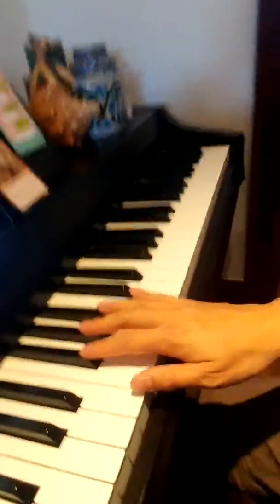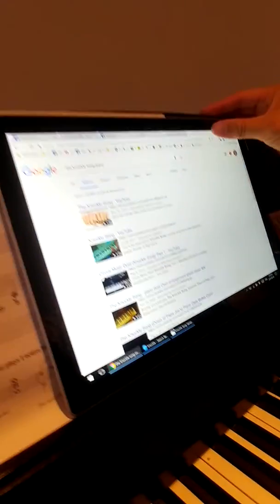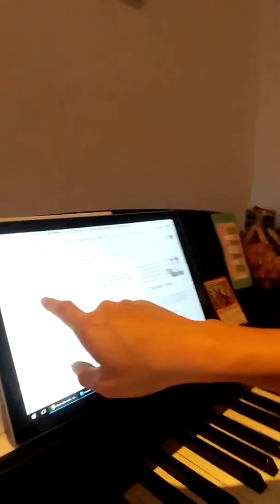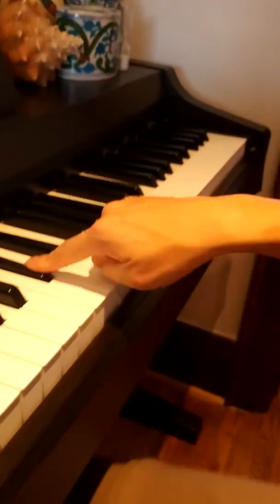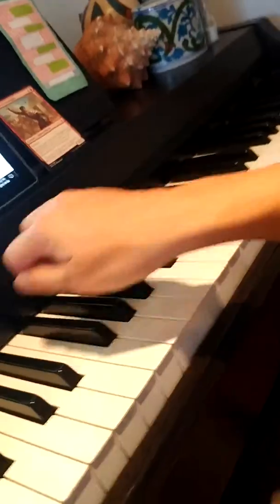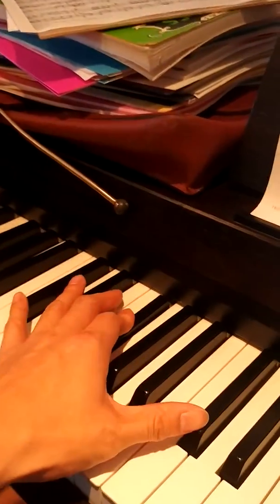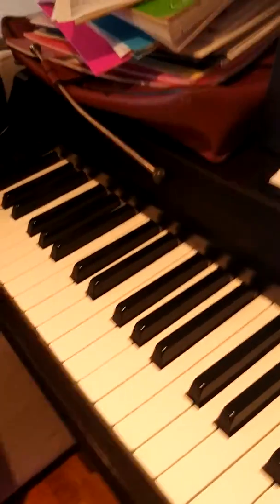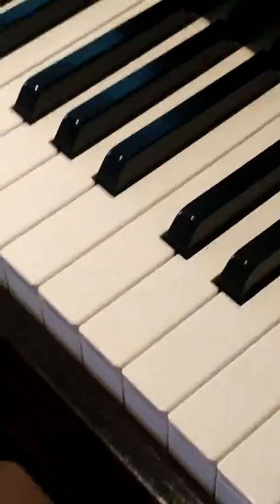April 8, 2018(1)